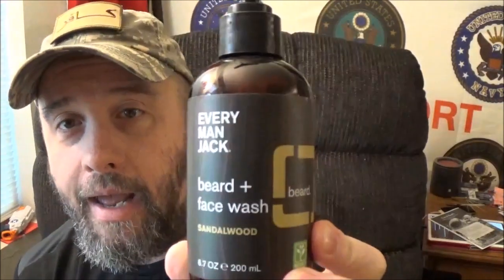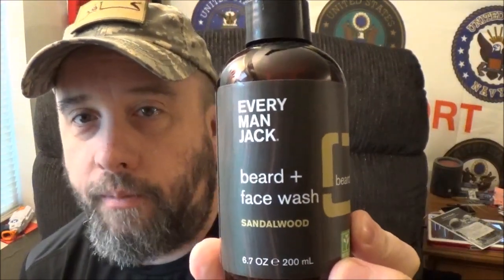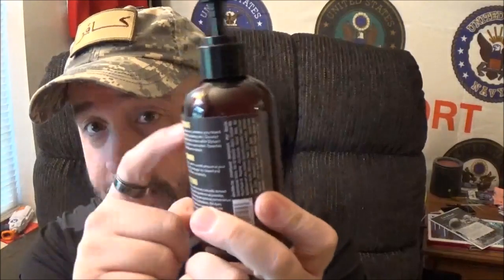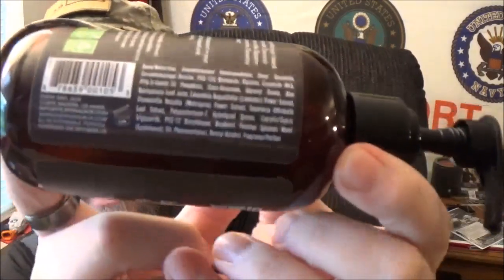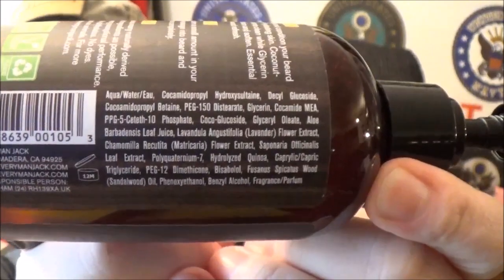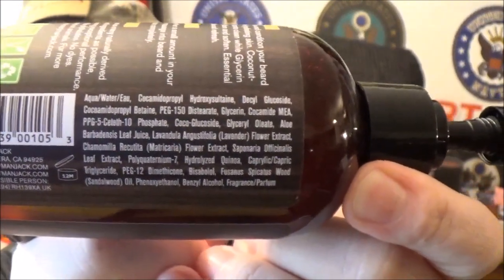Every Man Jack "Sandalwood" Beard & Face Wash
Here we go again right? Every Man jack is back on the channel. This time its the beard/face wash. It does its job in getting the manmane clean, but man it has a serious after note that just LINGERS.

you can find Every Man Jack at your local Wal Mart or